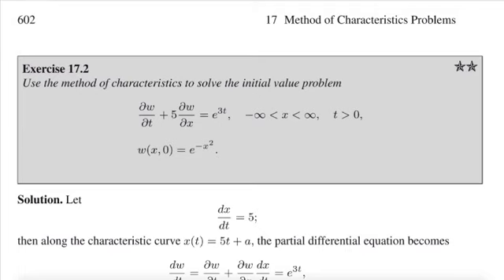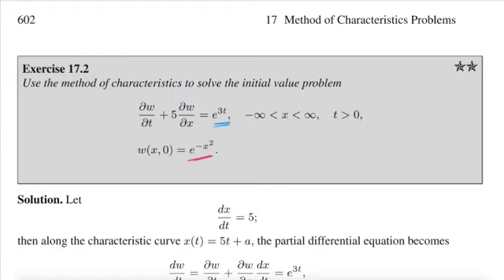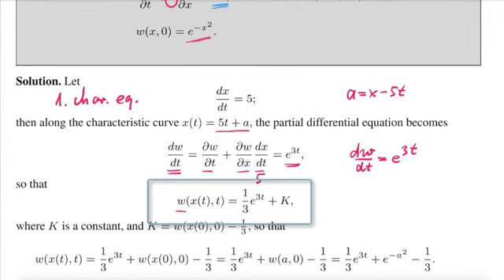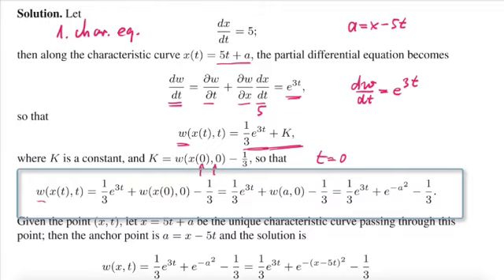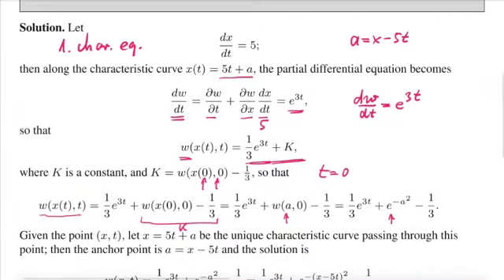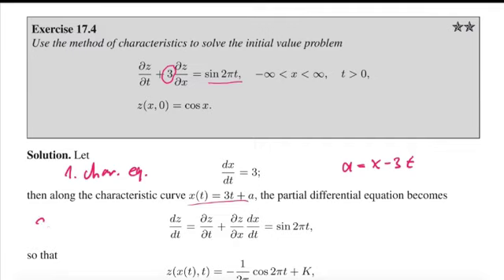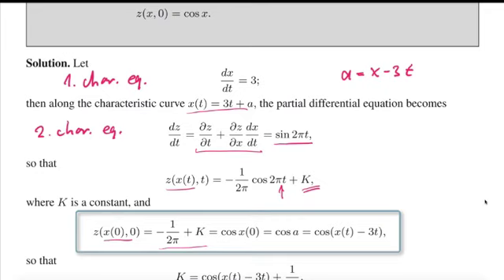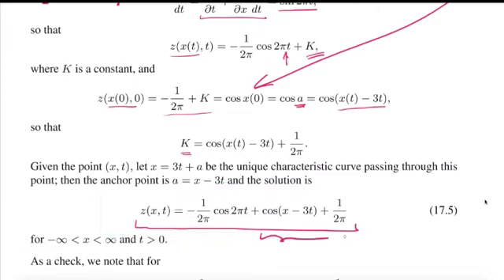Video 22 Examples17 2 17 4